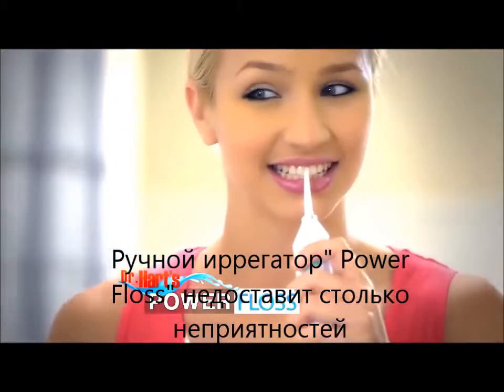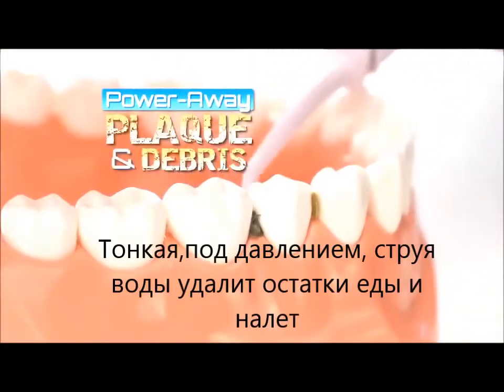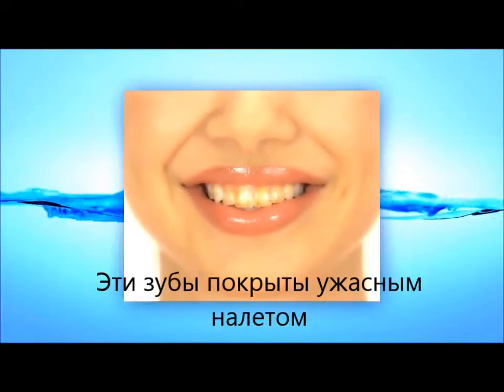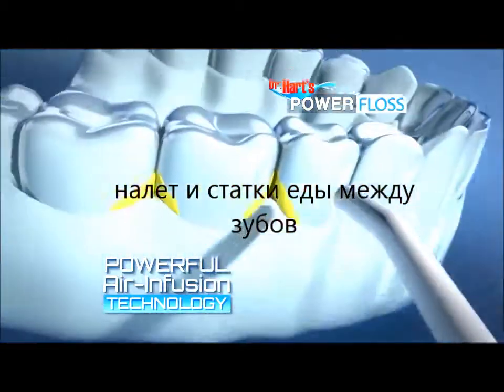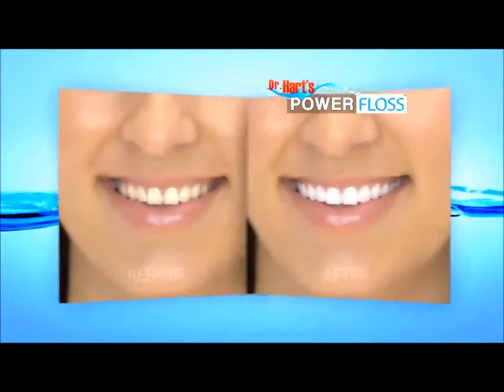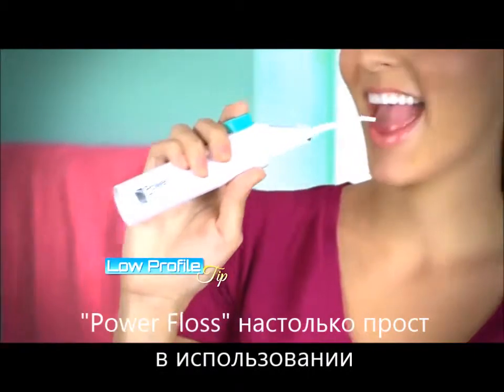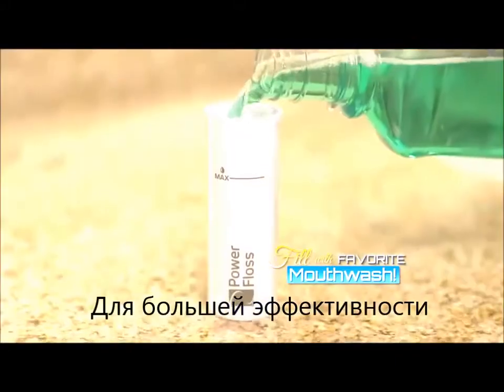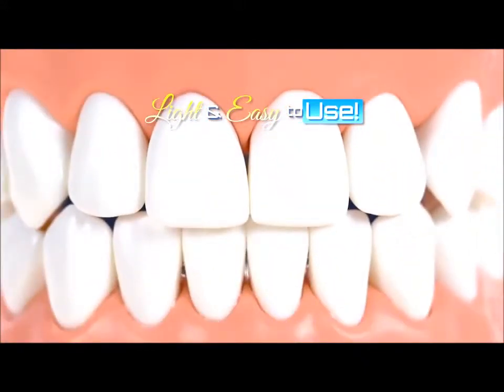Ирригатор для полости рта Power Floss